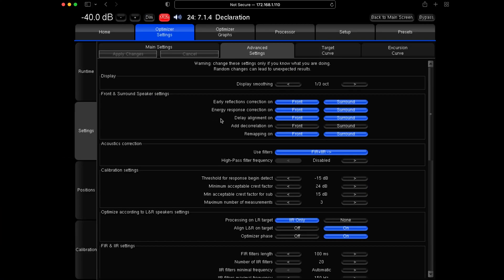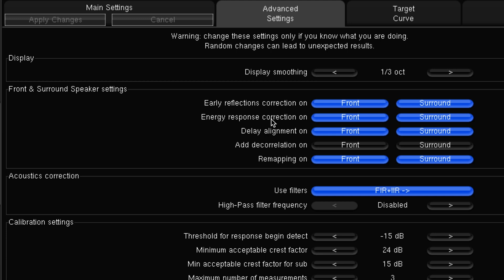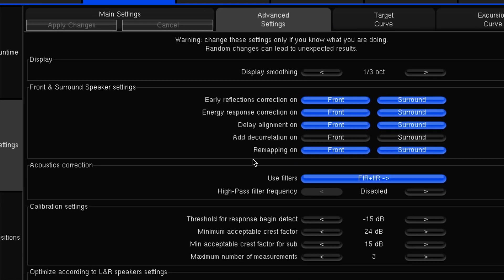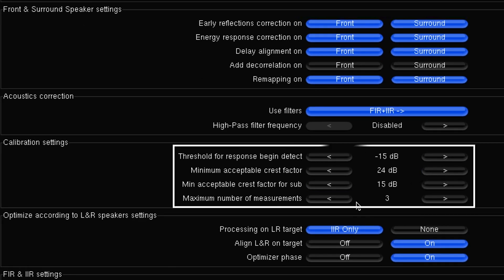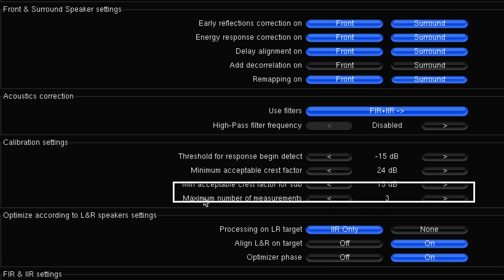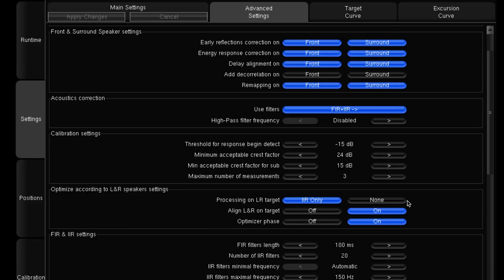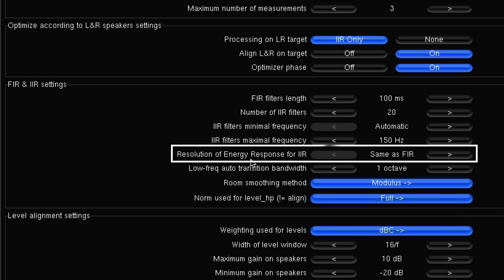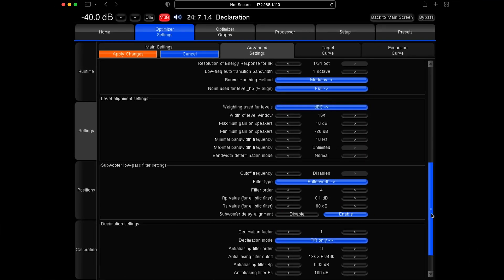Trinnov Altitude Tutorials : Advanced Settings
In this tutorial, David Meyerowitz from Trinnov Audio guides us through the advanced settings of Trinnov's Optimizer to go beyond what your system can do and adjust it like no other processor on the market can.

Learn more about the Altitude series of processors on the Trinnov website